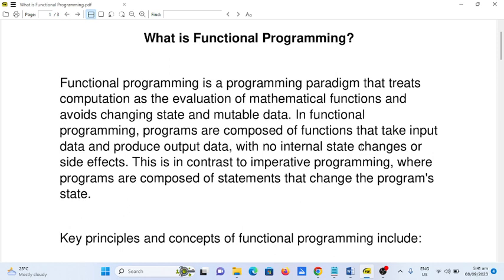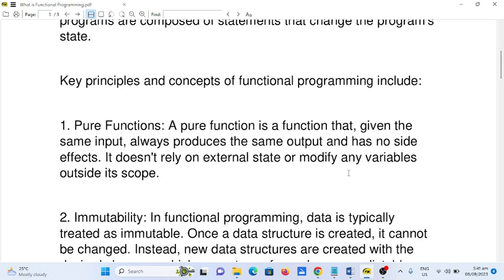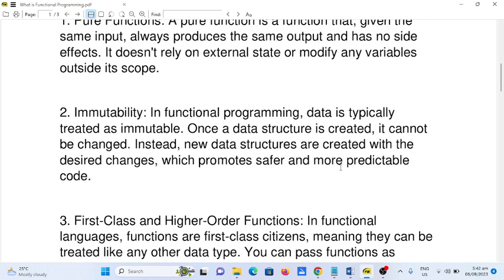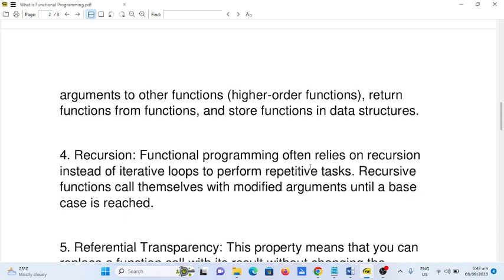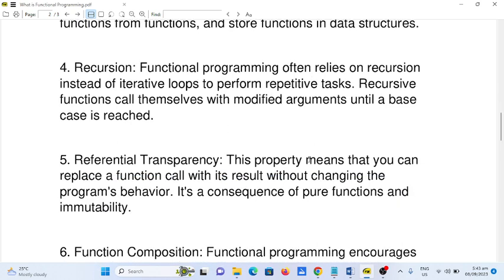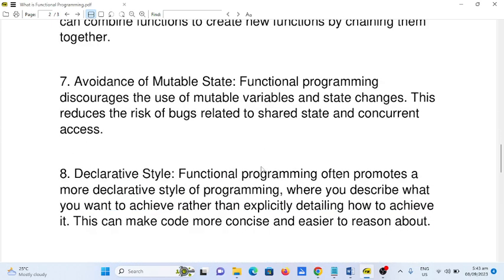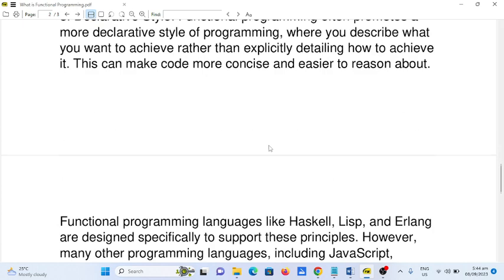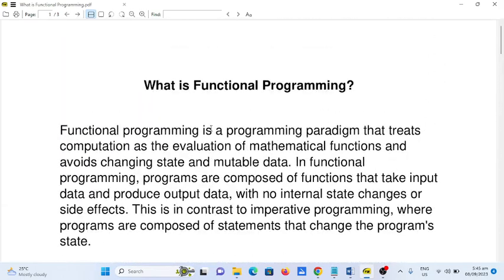What is Functional Programming?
In this video I will discuss what is functional programming.

GCash Account

Jake Pomperada